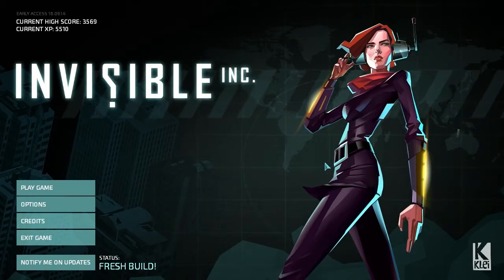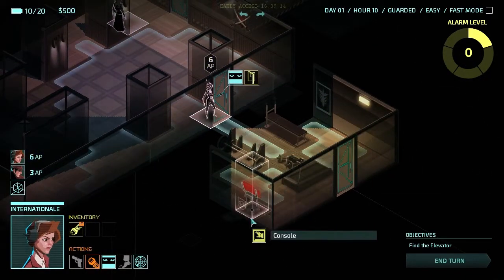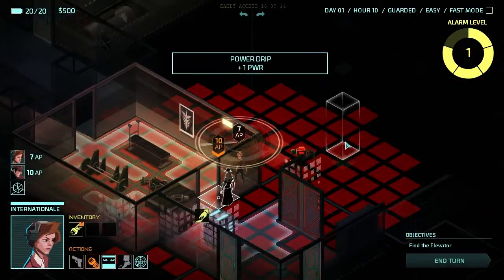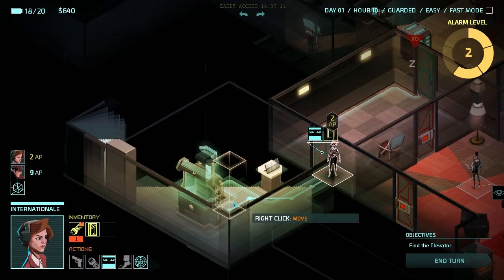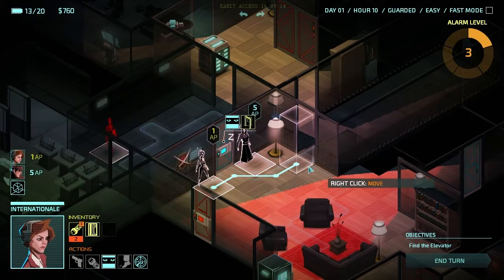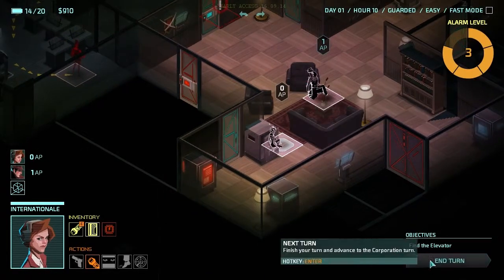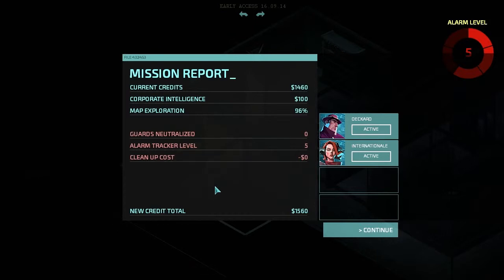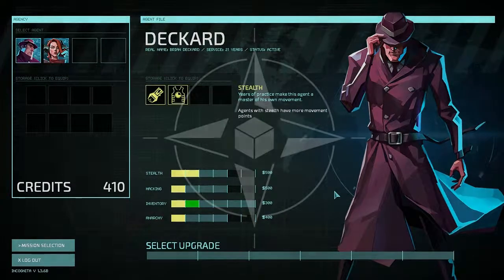Invisible Inc - Episode 6: Nano fabrifailure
Invisible Inc is a turn based stealth game all about corporate espionage.

This channel is in no way associated with the North Atlantic Treaty Organisation